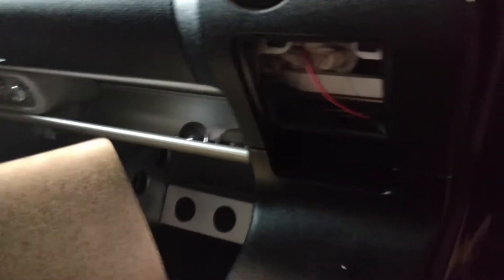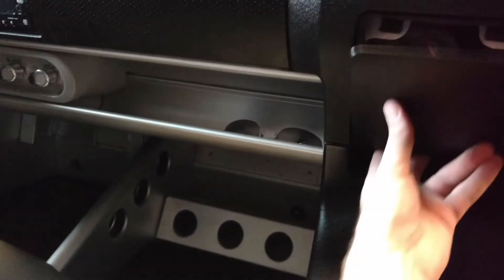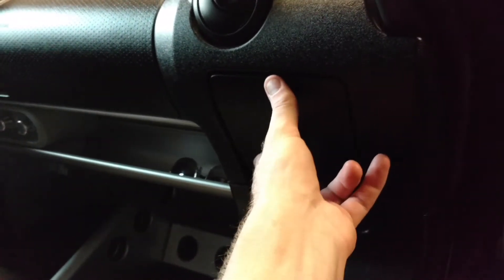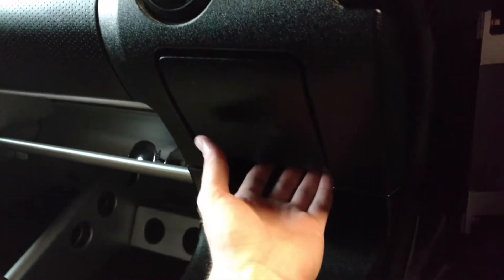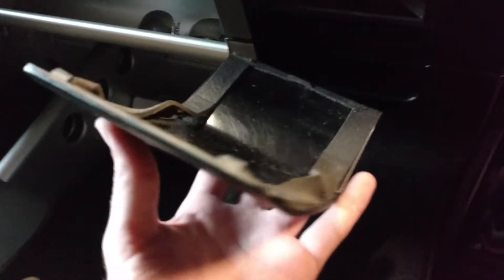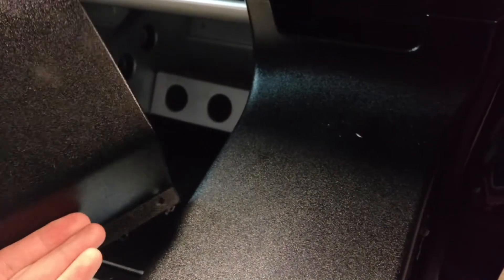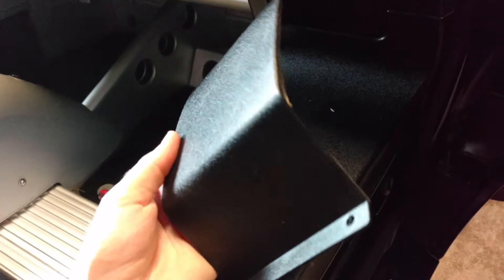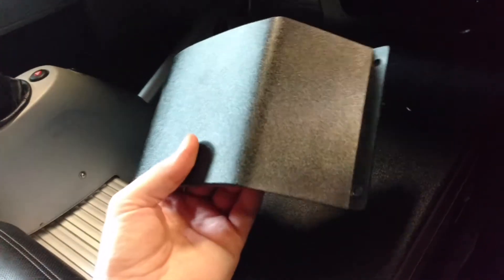My Wife Broke The Lotus On Day 2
Wives are notorious for not listening when you tell them no... In this instance she broke the dash of the Lotus Elise. I was not please, but the part is ordered.  I will do a quick how to remove this piece of the dash.